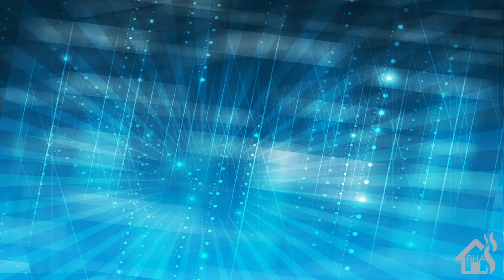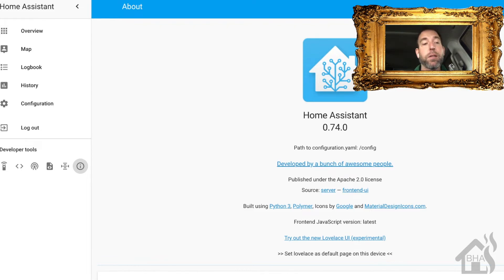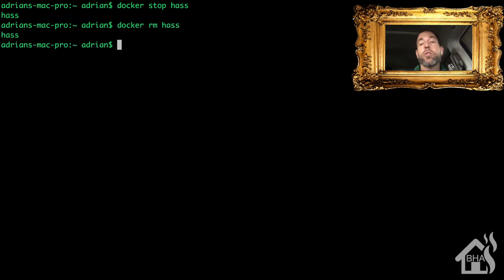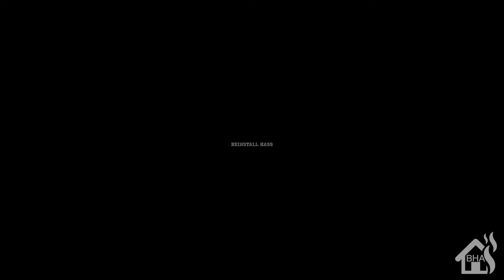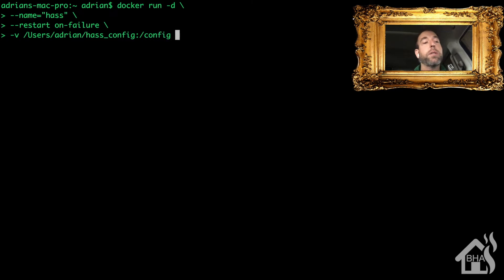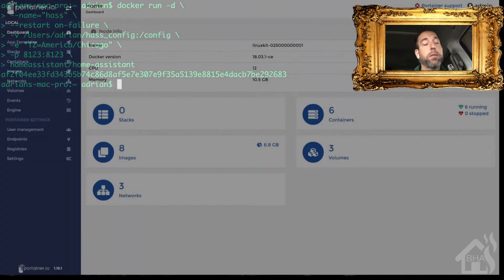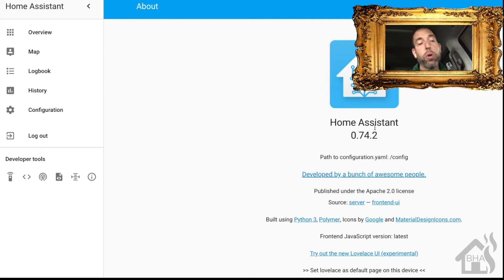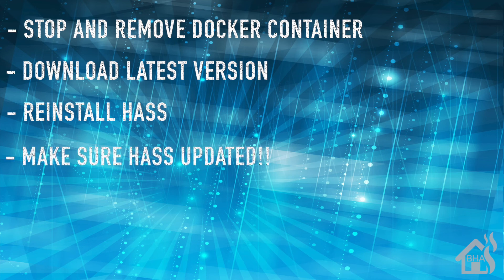Updating Home Assistant in Docker!!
This video is a tutorial on how to update Home Assistant that is running in a docker container!!

**Keep in mind, that you must have your config files stored locally on the host file, otherwise when you blow away the container it will delete all of your config.

First things first, stop the container and remove it.

docker stop hass (hass is the name of the container)
docker rm hass

Once that is done, lets pull down the latest home assistant code.

docker pull homeassistant/home-assistant

Once that is done now we are ready to reinstall hass.

--name="hass" \
--restart on-failure \
-v /Users/adrian/hass_config:/config \
-e "TZ=America/Chicago" \
-p 8123:8123 \
homeassistant/home-assistant

Once that is done, give it a few minutes to come back up and you should be on the latest version of home assistant!!!

If you have any questions or comments, hit me up in the comments below.  As always, if there are any videos out there that you would like to see that I don't already have out there, let me know in the comments as well and I will see if I can't get something put together for you!!